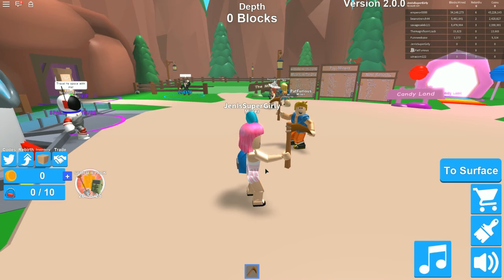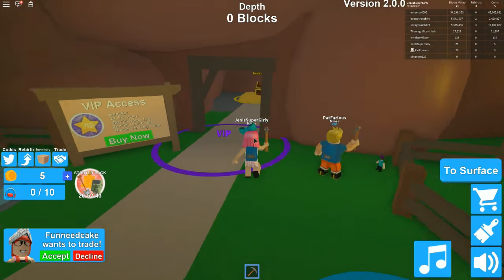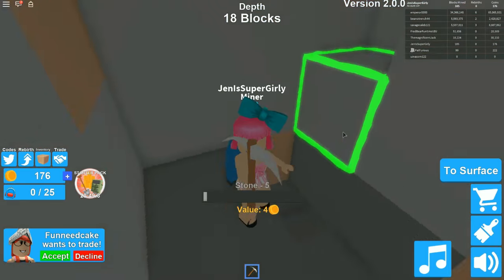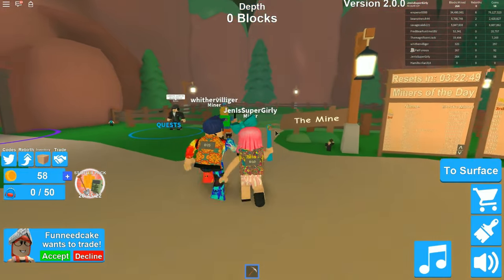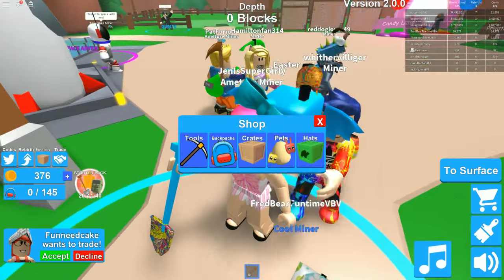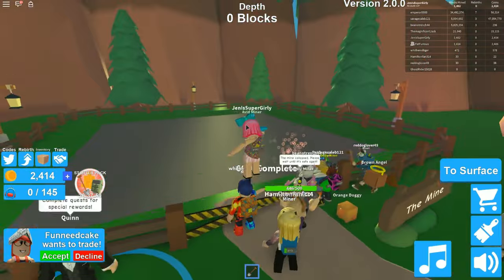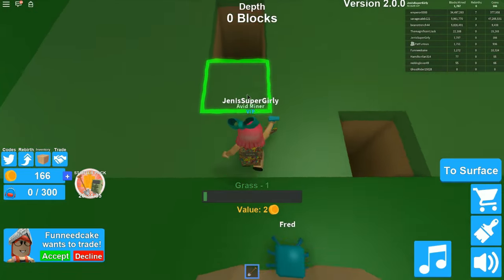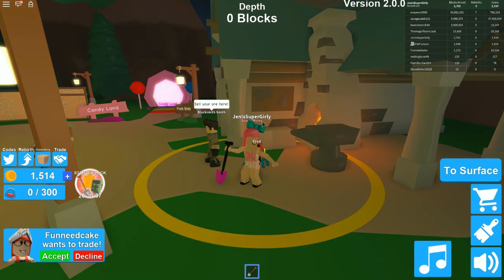Roblox: CUTEST PET CHALLENGE!! - MINING SIMULATOR [1]